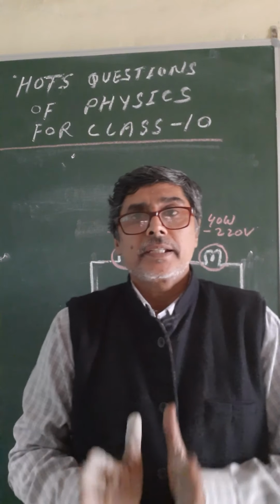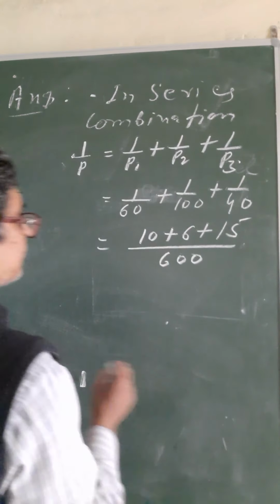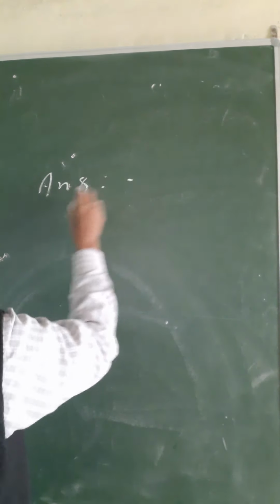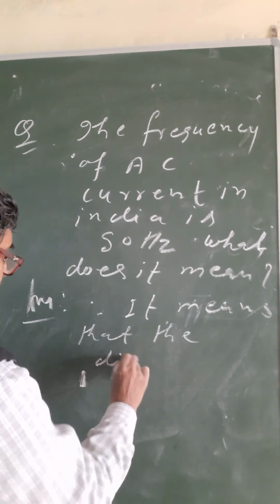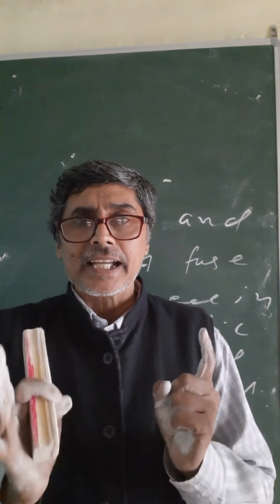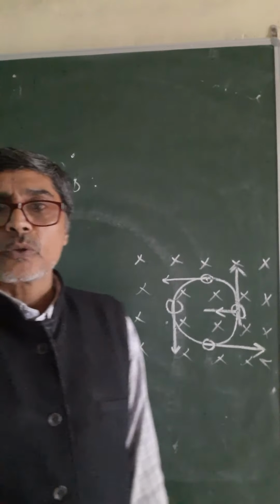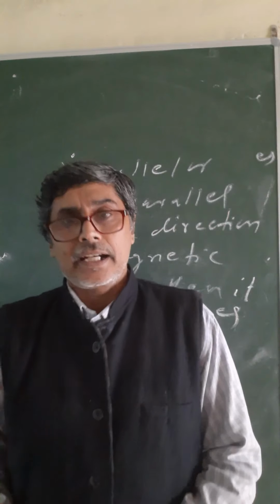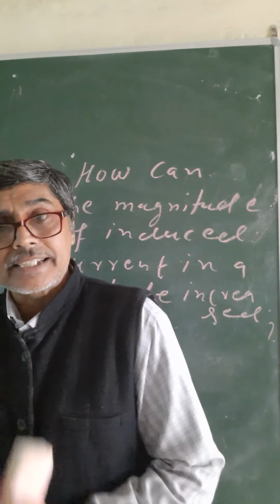HOTS questions of Electricity For class _10